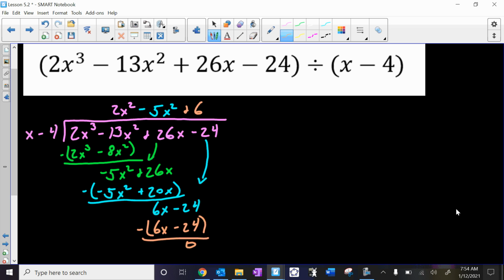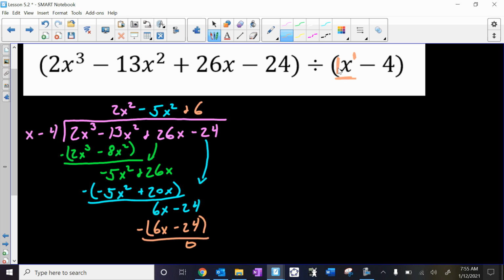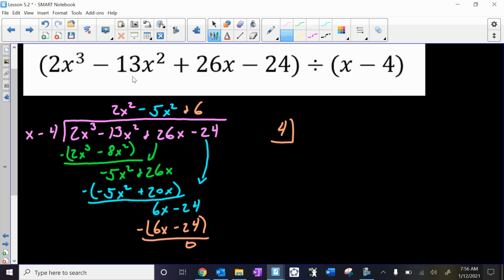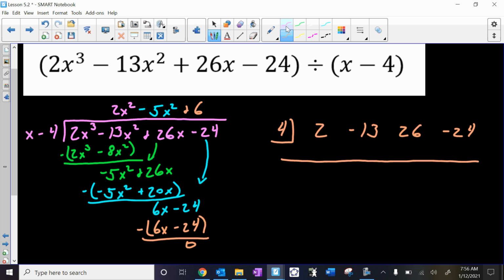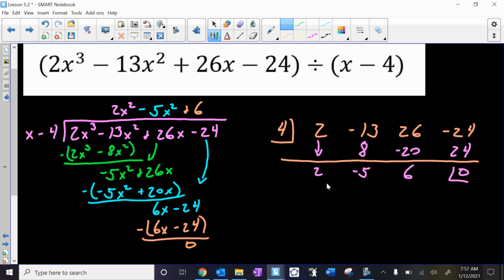Alg 2 Chapter 5 Lesson 2 Example 4